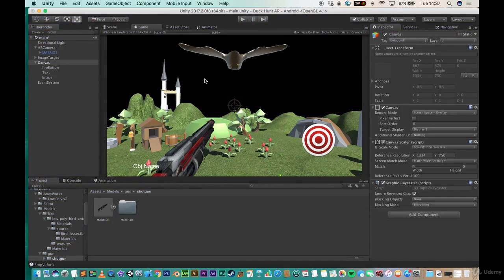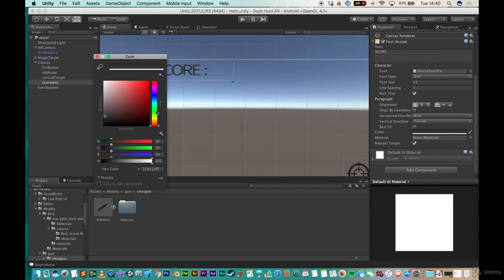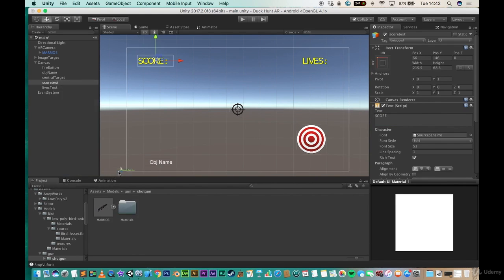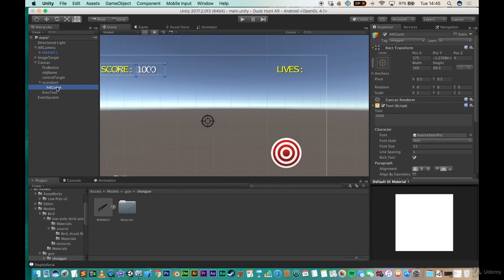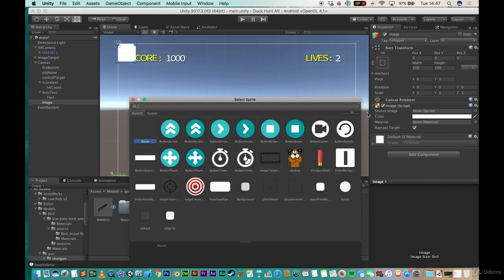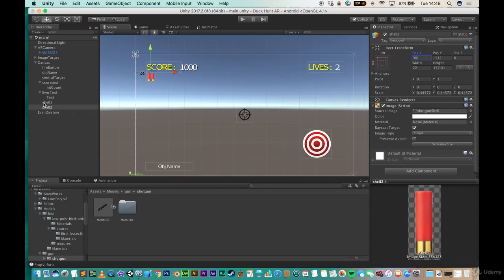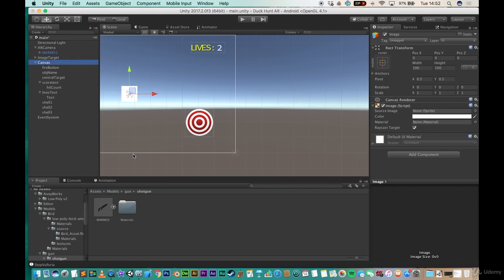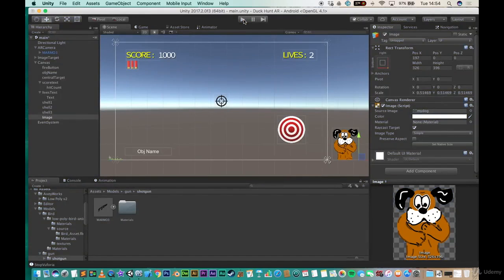11 Building the GUI Canvas Part 2